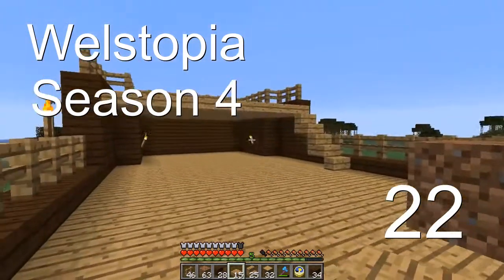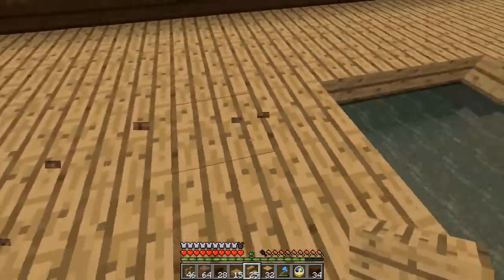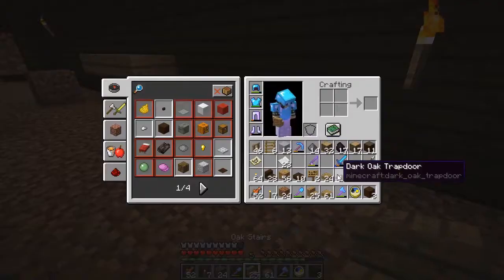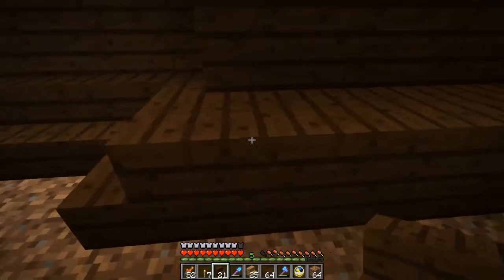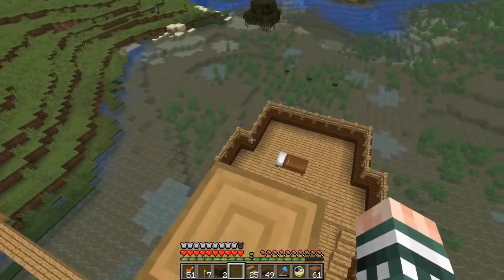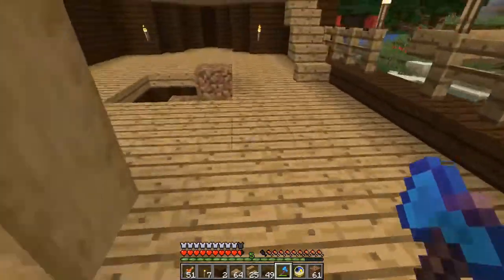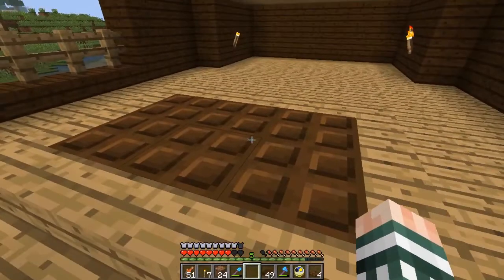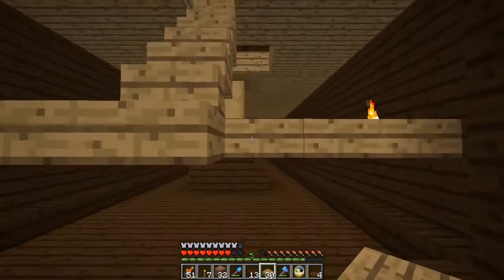Pineleaf Plays Minecraft Welstopia S4 Episode 22: The Lower Decks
We head below to the hold and the bilges.

A Minecraft 1.13.1 multi-player survival builder series.